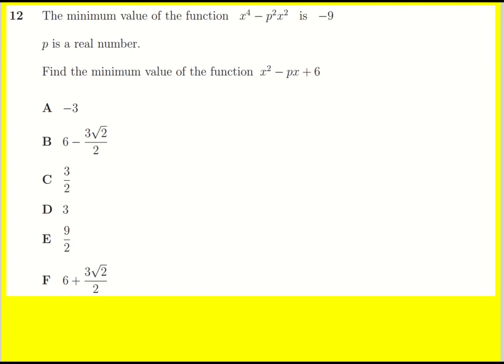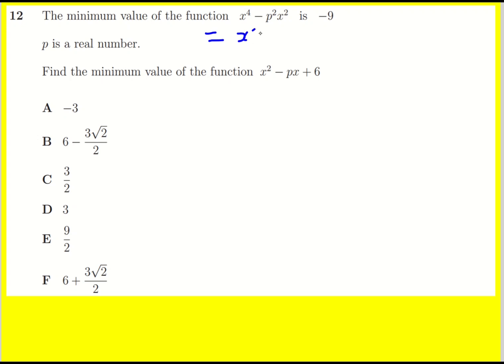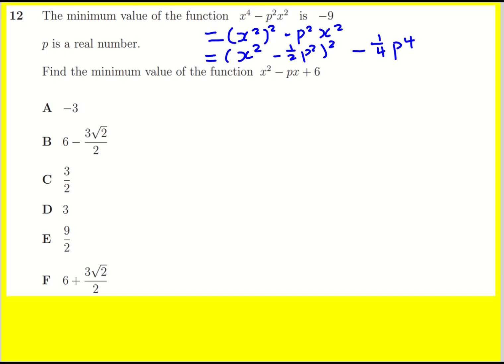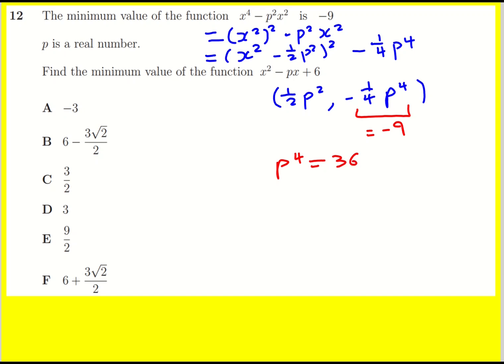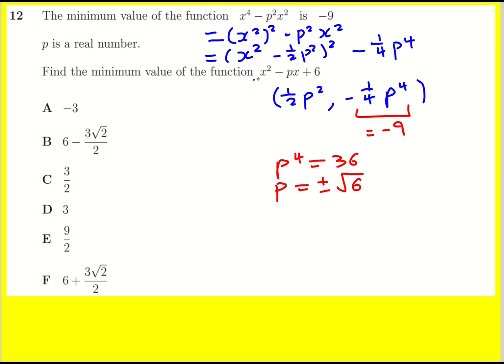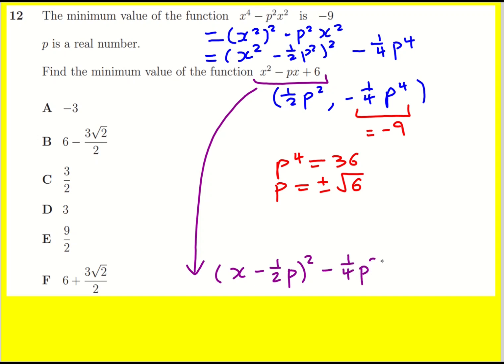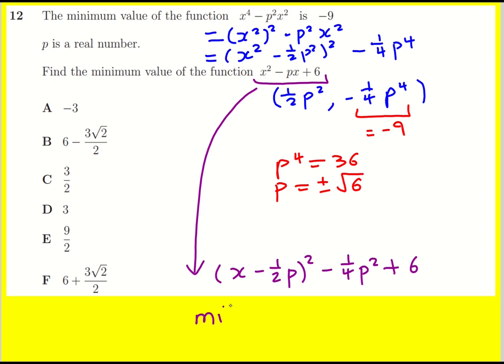TMUA 2021 paper 1 q12 (Maths)